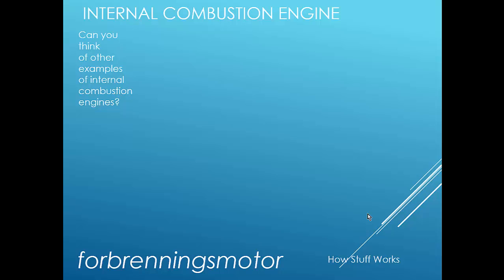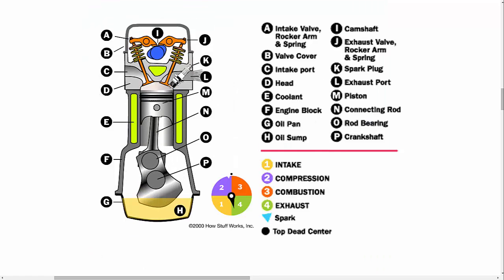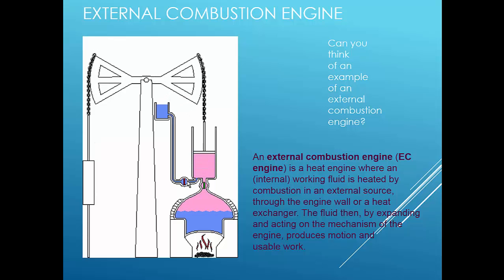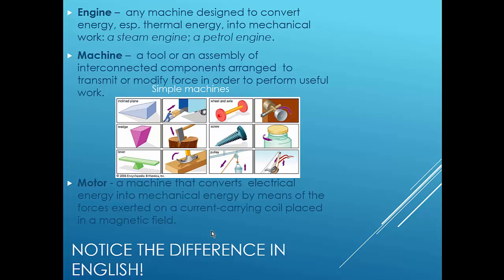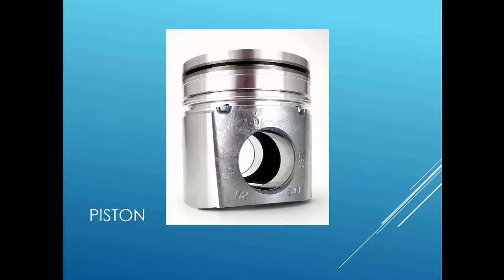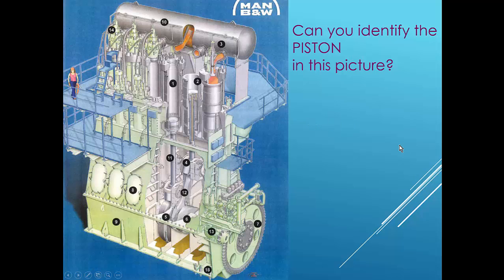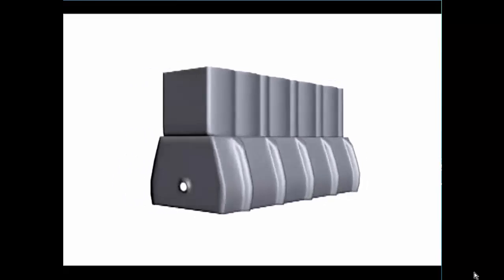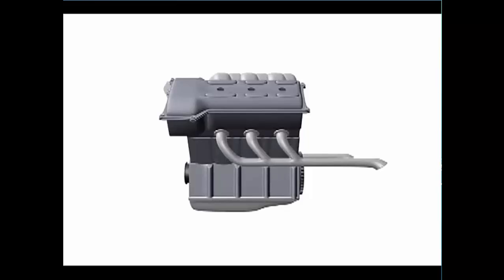How an Engine Works - Parts of an engine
Did you find this video educational? Would you like to learn more? Try my online Maritime English 101 course
The first learning package is free to see if you like my style of asynchronous learning. If you prefer a more personal touch, I offer one-to-one teaching as well.

This video is a teaching tool for TIP (Technical Industrial Production) students on Schoolship Gann in Norway, to learn about how an engine works and the parts of an engine.

Here's the link to the worksheet for this video and the next one for the 4-stroke engine

Thanks to HOW STUFF WORKS for use of their potato cannon and engine illustrations, as well as content I borrowed from them.